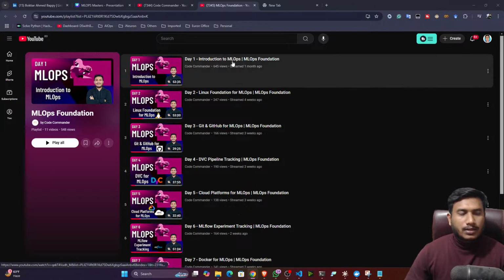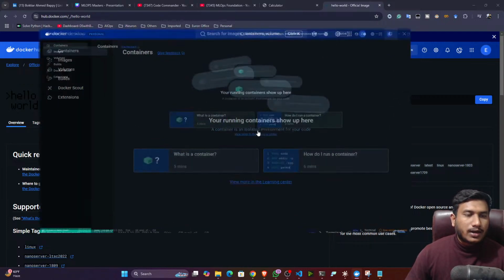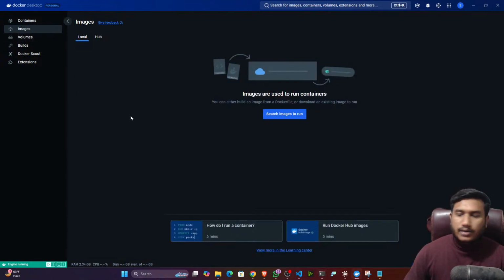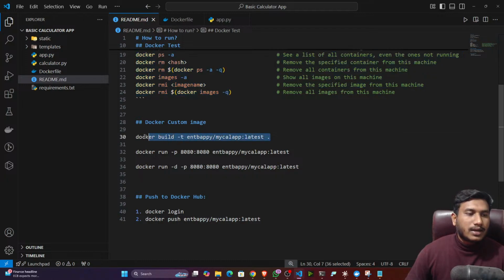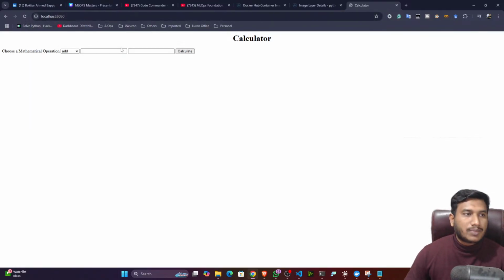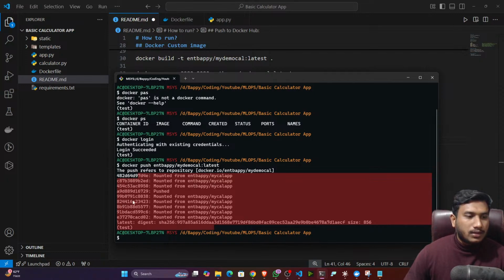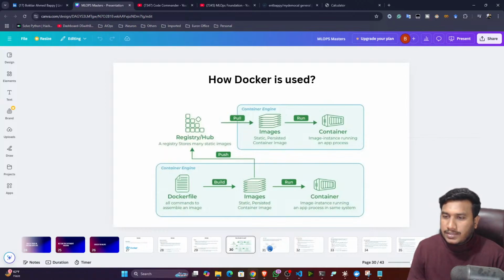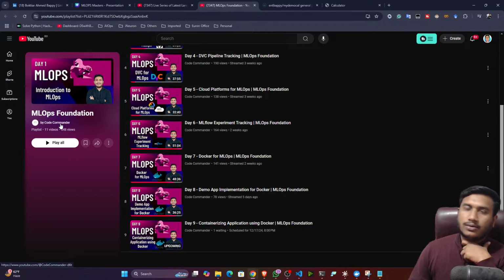Day 9 - Containerizing Application using Docker | MLOps Foundation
MLOps Foundation Series: Getting Started with Machine Learning Operations
Learn the fundamentals of MLOps and how to bridge the gap between data science and production engineering. In this series, we'll cover everything from model versioning to deployment pipelines, helping you build robust ML systems that scale.